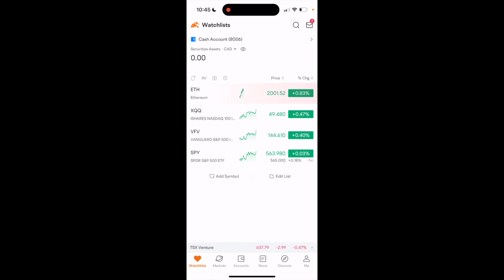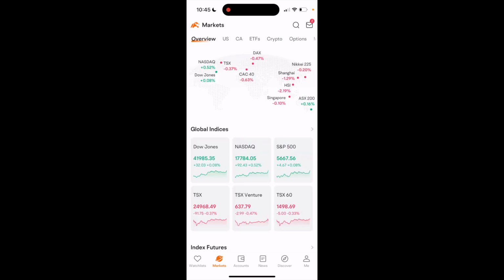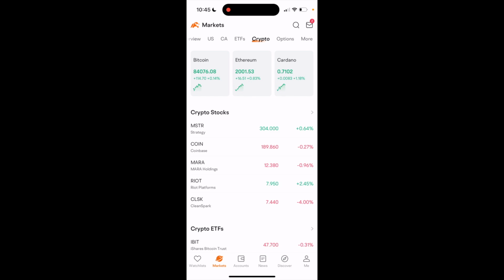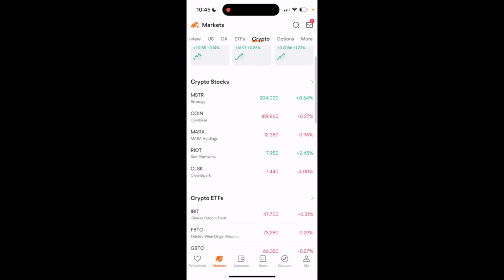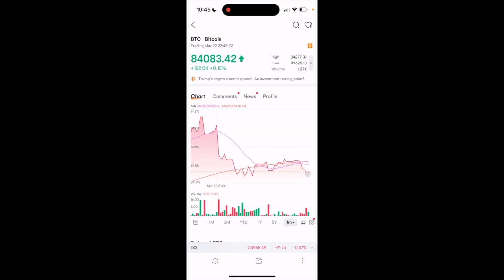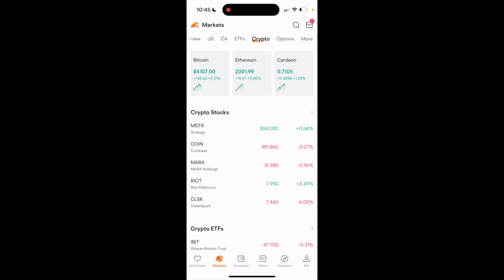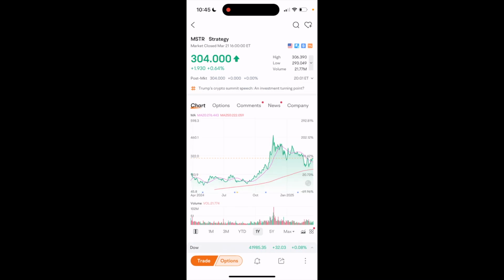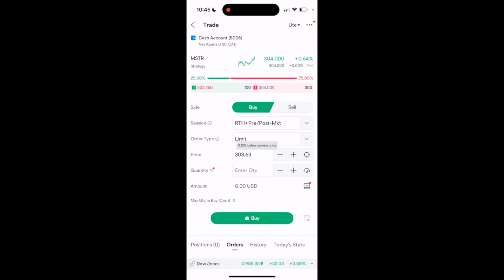How To Buy Crypto Stocks On Moomoo | Step By Step Guide - Moomoo Tutorial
Learn how to buy crypto stocks on Moomoo with this step-by-step guide. This tutorial shows you how to find and invest in publicly traded companies related to cryptocurrency, such as mining firms, exchanges, and blockchain tech providers. Perfect for users looking to gain crypto exposure without directly buying digital assets, this guide makes crypto stock investing easy on Moomoo.

How to buy crypto stocks on Moomoo step by step, Moomoo tutorial for investing in blockchain companies, How to gain crypto exposure with Moomoo stocks, Invest in cryptocurrency-related stocks using Moomoo, How to find and trade crypto stocks on Moomoo app